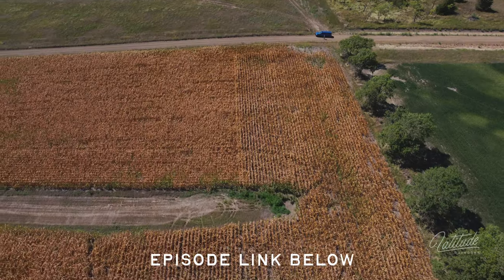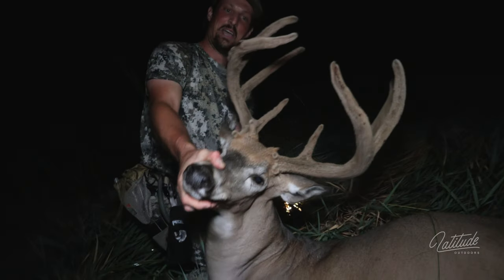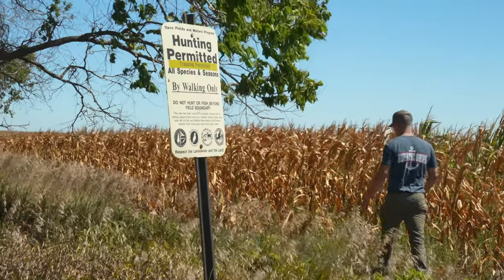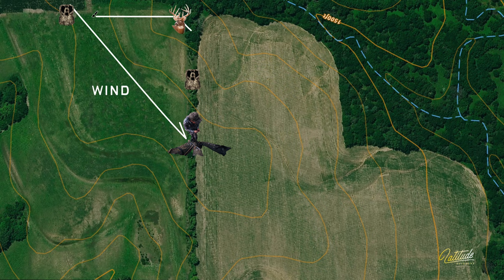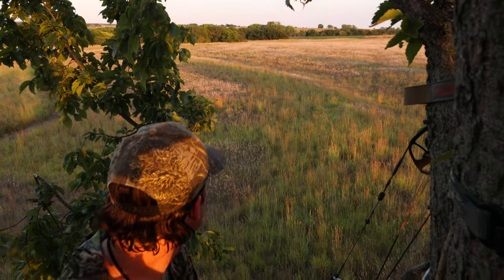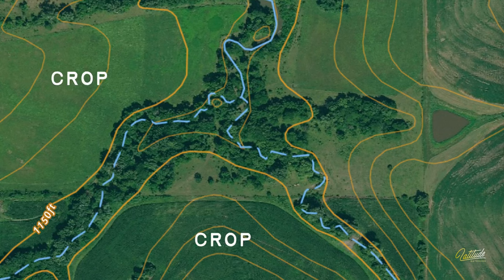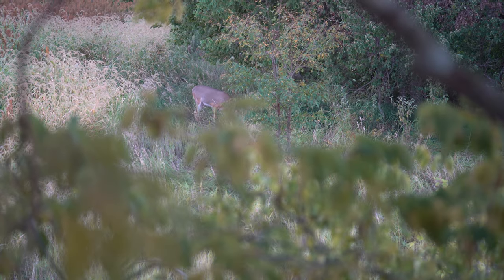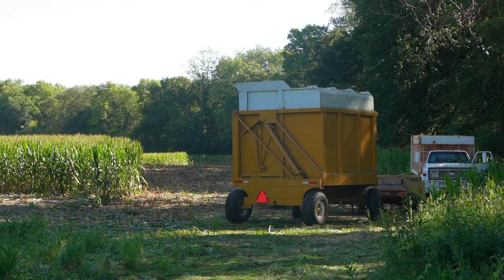Targeting Velvet Bucks (Bowhunting Public Land) | HUNT RECAP SZN 1 | EP. 1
The Hunt Recap Series is not meant to be a lecture on how you should hunt. Its purpose is to share our observations throughout the hunting season. In the past, we have been thankful for those who generously share their learning experiences and this is our simple way of contributing to the conversation. If nothing else, we hope you can avoid some of the mistakes we make out there.

In this video, we cover the strategies that didn't work and then share how we eventually got on a good buck. Some of the topics covered:

1. Hill country bedding in the AG
2. Our approach to an early season whitetail hunt
3. How we tackle hunting a new area that we've never been to
4. Key food sources
5. The role water played in this early season hunt
6. How human activity affected the hunt
7. Deer movement in and out of bedding
8. Why mobile hunting is crucial for success for an out of state hunt

for hunting saddles, climbing sticks, saddle platforms, and other mobile hunting accessories